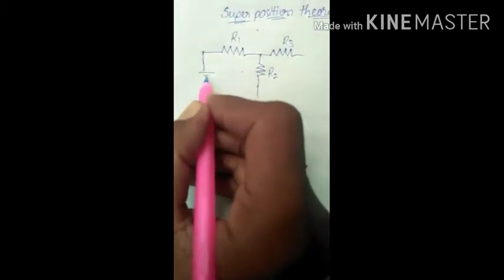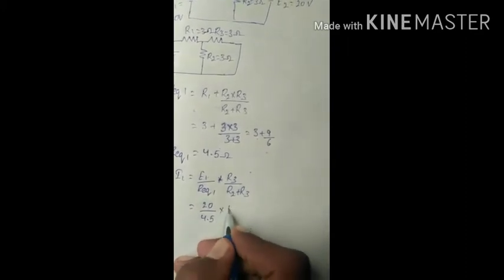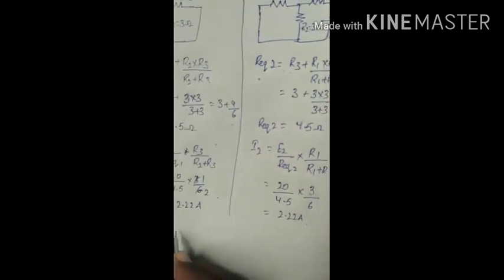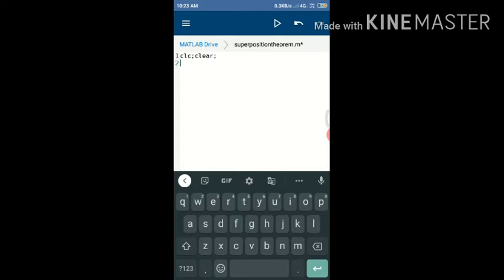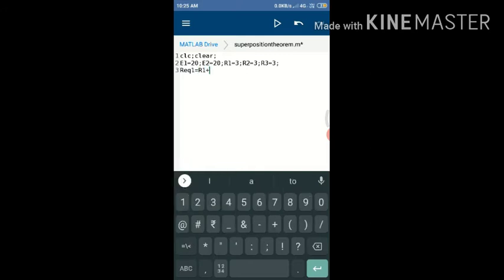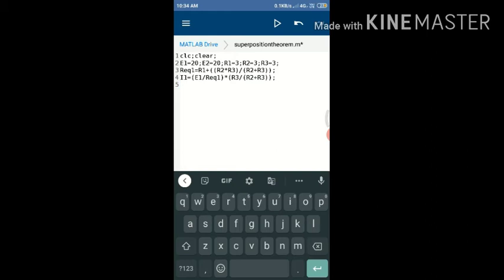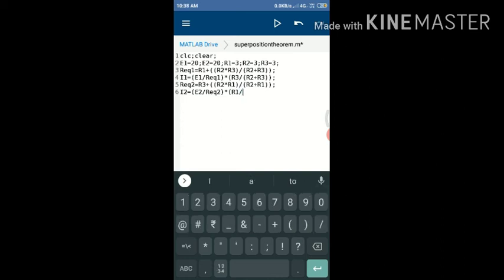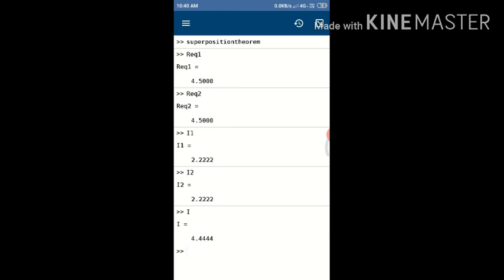18030 EE 063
This is an Assignment on "MATLAB Program on Superposition Theorem" presented by a student of DEEE Branch from AANM & VVRSR College